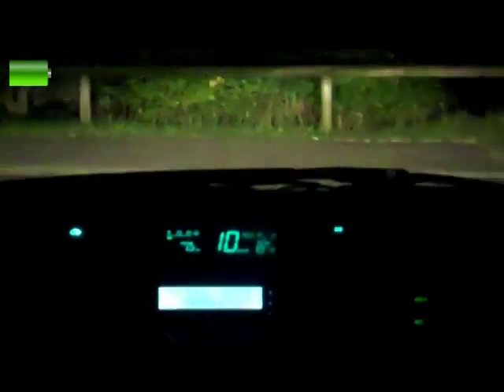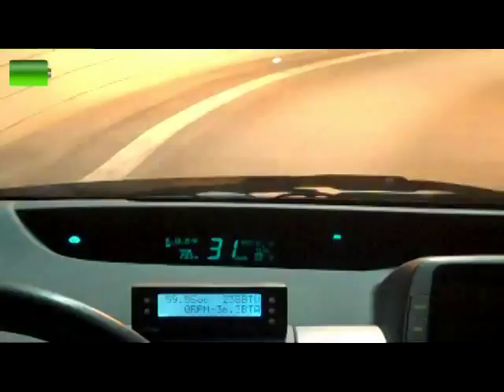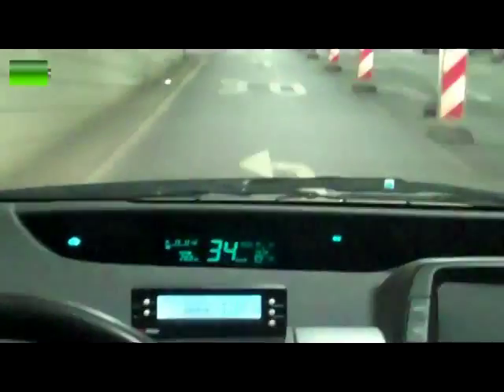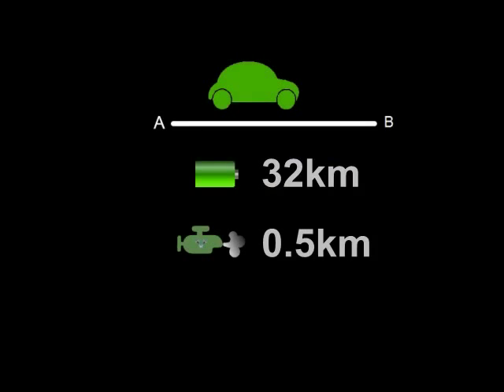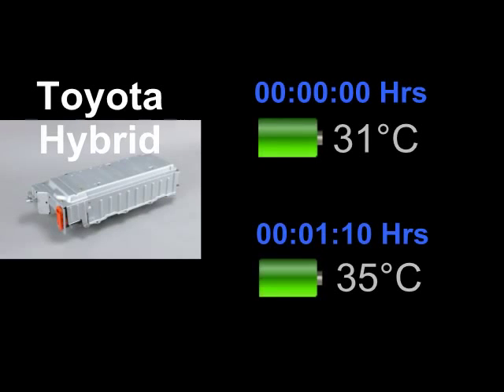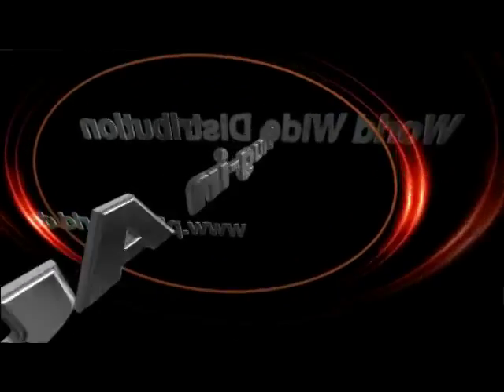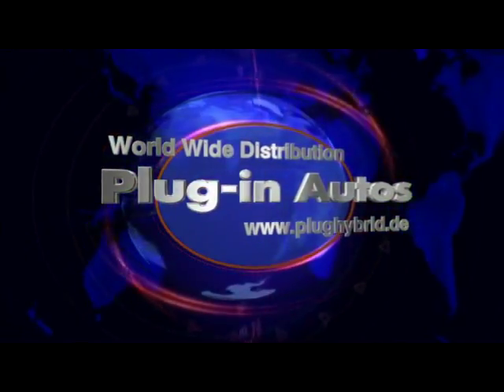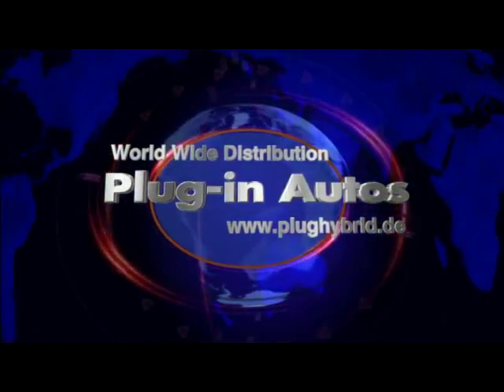Electric car conversion test drive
This video has some narration added to it to explain the Kit. It is an Upgraded Hybrid to a Plug in Hybrid using an Acrel MD-Tech Kit.
The Hybrid conversion take half a day to install. The kit can drive up to 40km in electric mode. In this video the camera battery ran out before the PHEV kit battery. The car dashboard shows the Electric Vehicle icon on the left side is on the whole time. Total EV distance is dependent on many factors. All the cars electrical devices are powered by the upgraded battery.